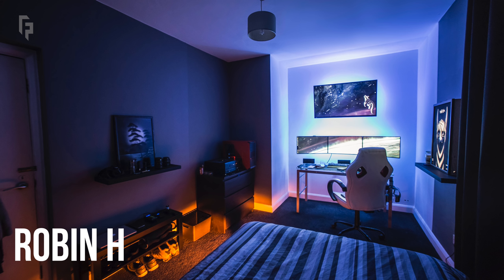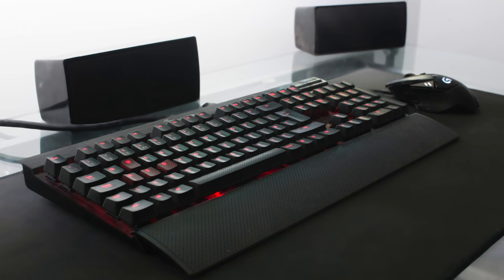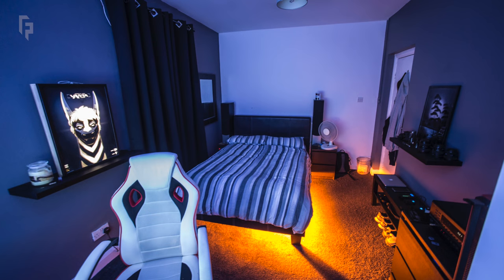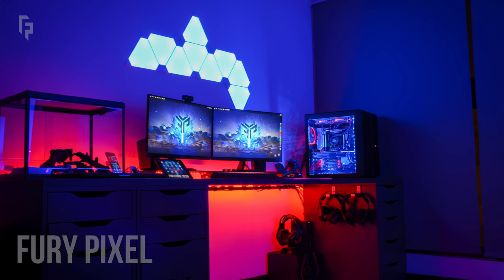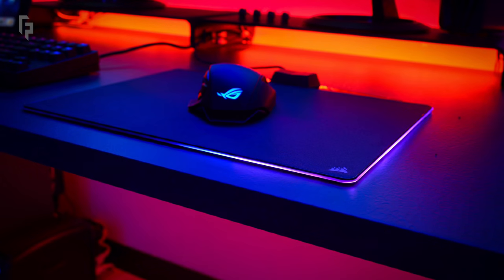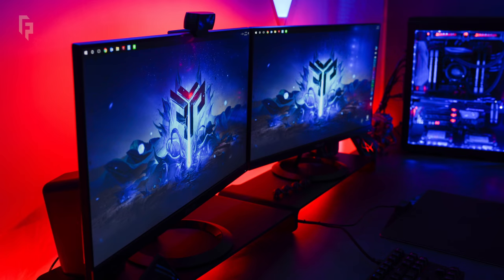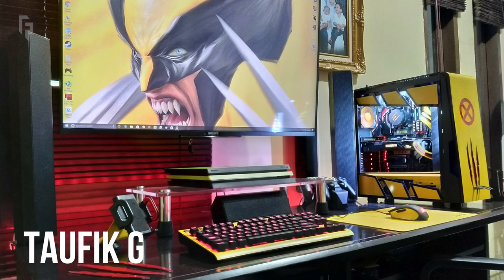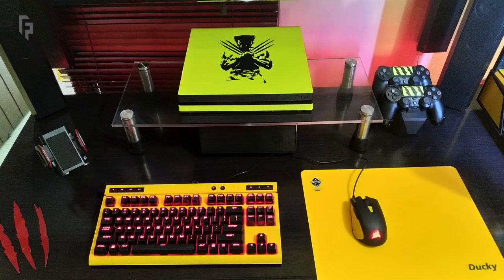Room Tour Project 106 - Best Gaming Setups!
▽ Check Description for links & products shown! ▽
— Robin H —
LG 24mp88HVs Monitor
Logitech Proteus Spectrum Mouse
Corsair K70 Keyboard
Aukey XL Desk Mat
Intel i5 4690 CPU
Corsair H55 AIO
Sapphire R9 280X GPU
16GB Corsair Vengeance RAM
Corsair 230T Case
RGB Light Strip

— FuryPixel —
Aurora Nano Leaf RGB Panels
ASUS VX24AH 24” Monitor
ASUS ROG Spatha Gaming Mouse
Cooler Master Masterkeys Pro S RGB Gaming Keyboard
Corsair POLARIS RGB Mouse Pad
RΛZΞR Kraken Chroma Headset
ASUS ROG Strix Wireless Gaming Headset
Corsair Air 540 Case
Intel i7-6800K CPU
CM MasterLiquid Pro 280 AIO
ASUS X99-DELUXE II Mobo
ASUS STRIX GTX 1070 8GB GPU
AVEXIR Raiden RAM
Samsung 40” Smart LED TV
Razer Turret
Intel I5 7400 CPU
ROG STRIX Z270G GAMING Mobo
ROG Strix GTX 1050 Ti GPU
AeroCool P7-C0 PRO Case
RGB Light Strip

— Taufik G —
Sony X80D 43” TV
Corsair Gaming K63 Keyboard
Corsair Harpoon Mouse
Intel i7 6700K CPU
Gigabyte Z170X Gaming 5 Mobo
Gigabyte GTX 1070 G1 GPU
Corsair Vengeance RAM
Glass Riser

— Bospk —
ASUS PG348Q Monitor
Logitech G900 Chaos Spectrum Mouse
Ducky One White TKL Keyboard
AIAIAI Headphones
Fractal Design Define R5 Case
i7 7700K CPU
Noctua NH-D15S CPU Cooler
Gigabyte GA-Z270X-Gaming K5 Mobo
Corsair Vengeance RAM
MSI GTX 1080 ARMOR 8G OC GPU
Samsung 960 EVO 500GB M.2 Drive

— Corey G —
Phanteks Enthoo Evolv Case
AMD Ryzen 7 1800X CPU
G.Skill Trident Z RGB RAM
ASUS ROG Crosshair VI Hero Mobo
ASUS ROG Strix GTX 1080 Ti GPU

***If you want to submit your setup:
1. Upload 10-13 photos of your setup, pc (open & closed), and all gear/peripherals to an Imgur album (IMGUR ONLY!)
2. Include in the email your entire PC specs and all gear/peripherals you have